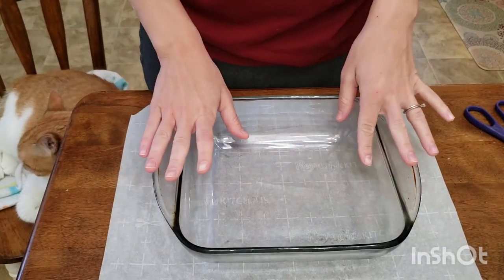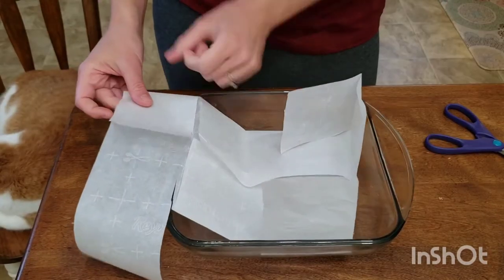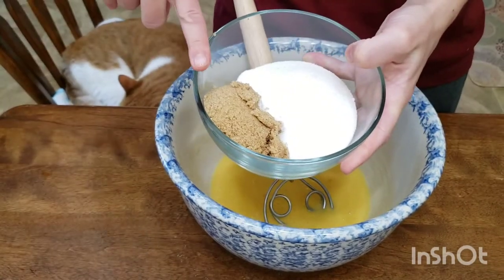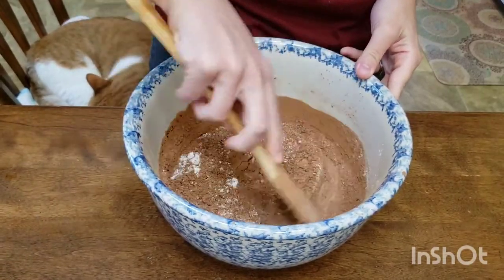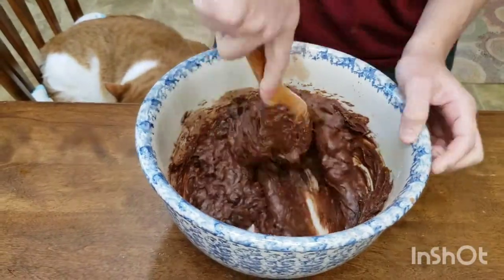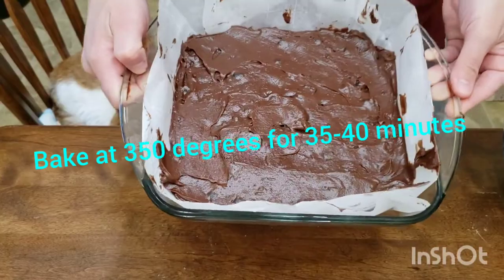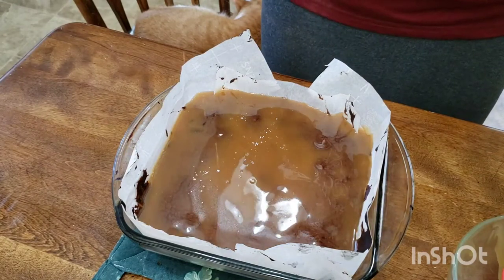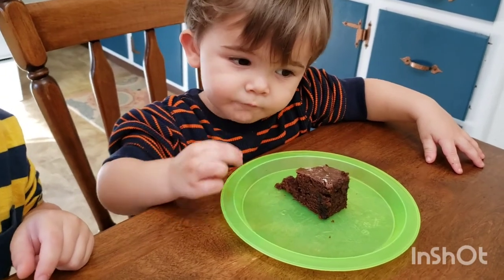Easy Salted Caramel Brownies!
These brownies are loaded with chocolate and on top they have a salted caramel spread that is just out of this world!

INGREDIENTS:
3/4 cup flour
1/2 cup cocoa powder
1/2 light brown sugar
1 cup white sugar
3 lg eggs (or 2 if you like a chewier brownie)
6 TBSP unsalted butter melted and cooled
1/2 tsp salt
2 tsp vanilla
1-1/4 cups milk chocolate and semisweet chips (or whatever type you like)
 Combine butter, eggs, and vanilla in large bowl. Add sugars and mix. Sift in flour, cocoa, and salt. Mix until ALMOST combined. Fold in chocolate. (You know what I'm going to say...No Overmixing! ❤)
 Bake at 350 degrees for 35-40 minutes. (Until the center is set.)
 Once brownies are done (and still hot) pour 1/2 cup caramel over the top. Make sure the caramel is runny and spreadable. Sprinkle with coarse kosher salt. Cool completely and let caramel set. Store in an airtight container for up to 5 days. 😋 Enjoyyy!!